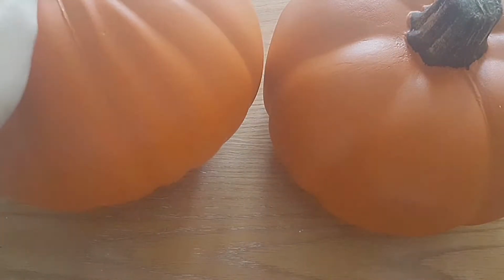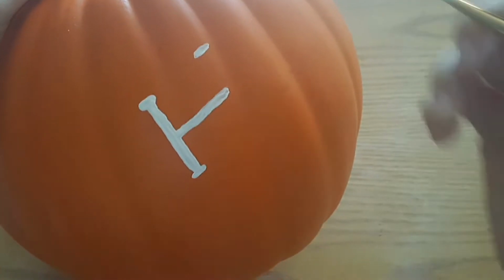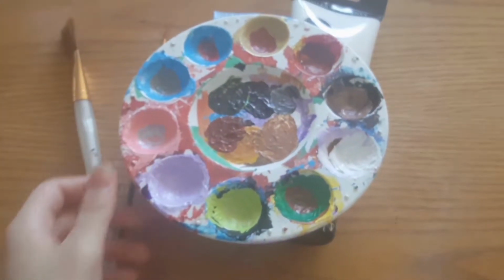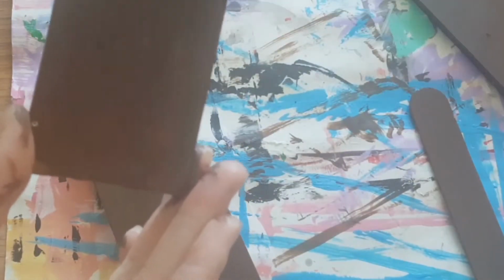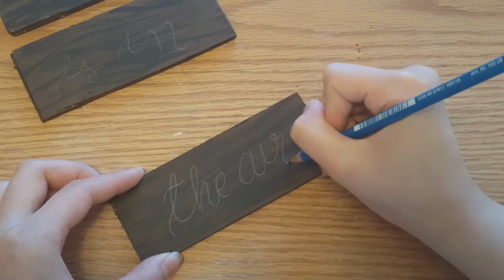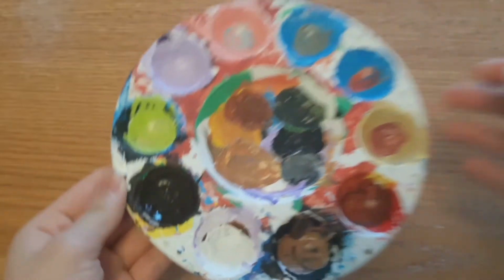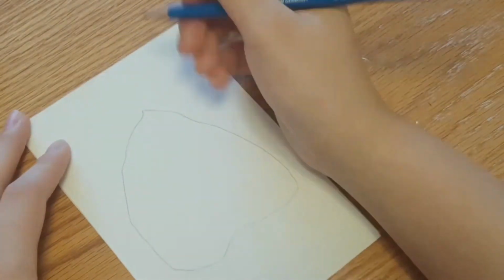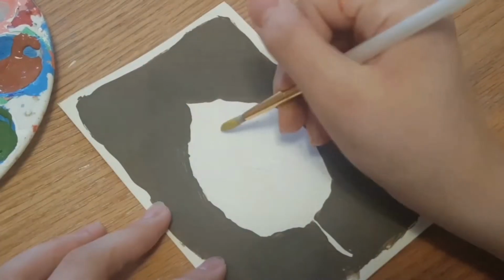🍁Fall Decor 2020🍁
Hey guys! In today's video, I'm going to show you some fall decor that you can incorporate into your space. I'm not the best at painting, but I have okay...ish skills, so please bear with me. These ideas are very simple and can give your room a fall feel to it. So, without further ado, let's get crafting and don't forget to be kind and be kawaii.
Share your art or DIY creations with me on Instagram: kawaii_crafty172
Materials:
Fall Pumpkins:
◻Craft pumpkins
◻White acrylic paint (Artist's Loft)
◻Pencil (Staedtler 2H) and eraser (Daler Rowney)
◻Paintbrush (CraftSmart 2 round)
◻Palette
Faux Wood Sign:
◻Foamboard
◻Box cutter/X-Acto knife
◻Ruler
◻Acrylic paint (Artist's Loft Mars Black, Apple Barrel Chocolate Brown and Daler Rowney White)
◻Paintbrushes (CraftSmart 3/4" flat brush and Daler Rowney 5/0 liner)
◻Popsicle sticks
◻Hot glue (Ad-tech)
Fall Leaves Wall Art:
◻Bristol board
◻Scissors (or any other cutting tool you prefer)
◻Ruler
◻Acrylic paint (Daler Rowney White, Artist's Loft Brilliant Red, Brilliant Yellow and Phthalo Green and Apple Barrel Lime Tree and Chocolate Brown)
◻Palette
◻Paintbrushes(CraftSmart 6 round, 2 round and 5/0 liner)
If you are new, I'm Kawaii Crafty and I make art and crafts videos. Interested?